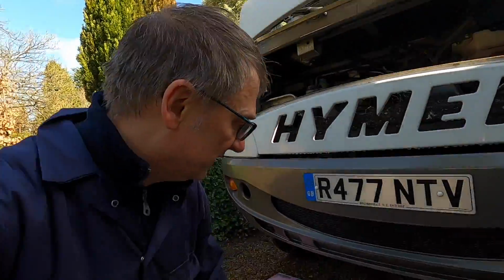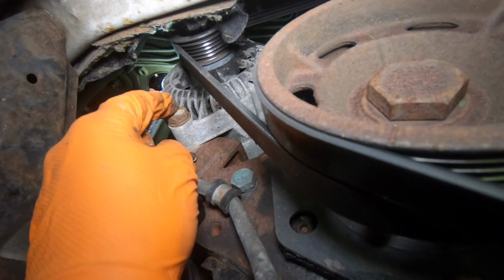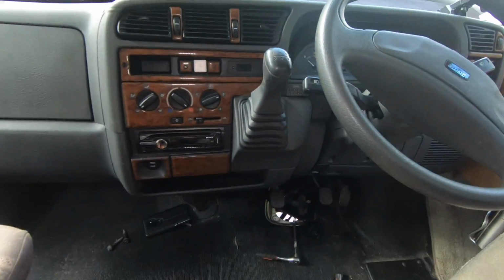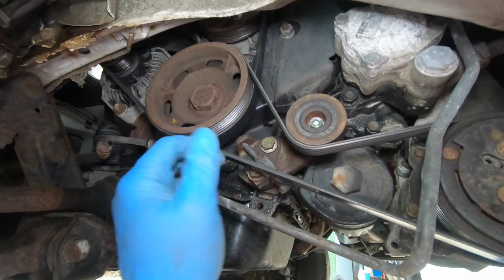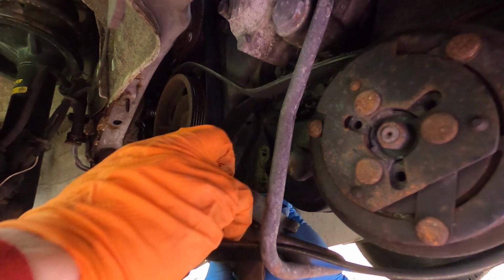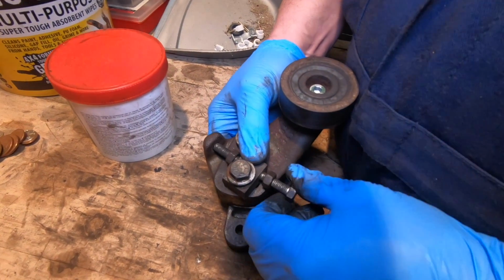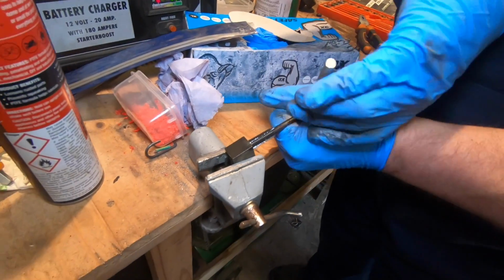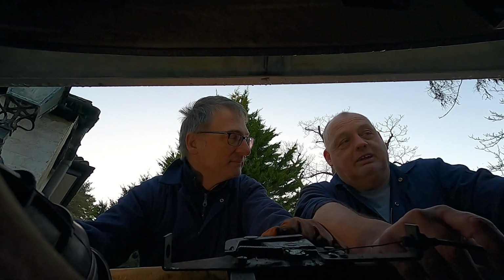Motorhome Mechanic - Fixing Squeaky Belts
Our 1998 Hymer B564 is based on a Fiat Ducato chassis. In this video we fix a squeaky belt.

Video Equipment
GoPro Hero 8
GoPro Hero 8 Media Mod
Power Bank
Insta 360 One X Camera